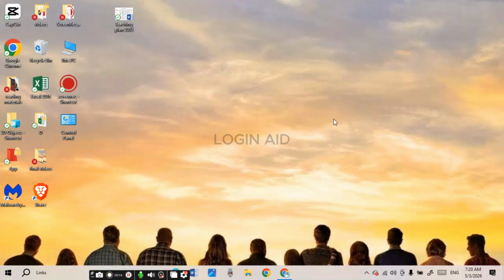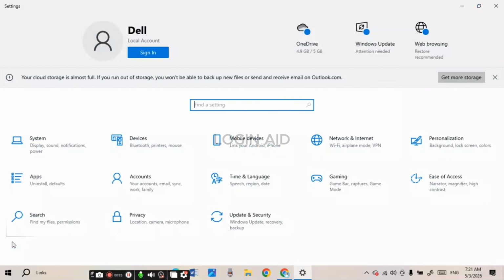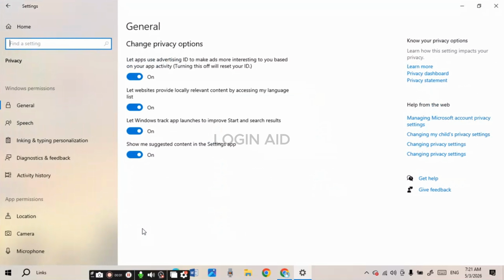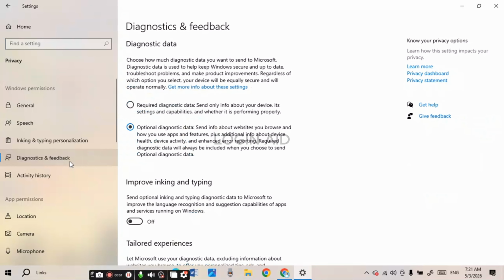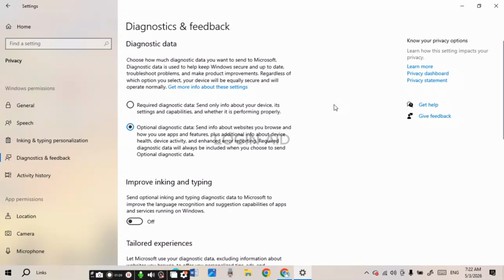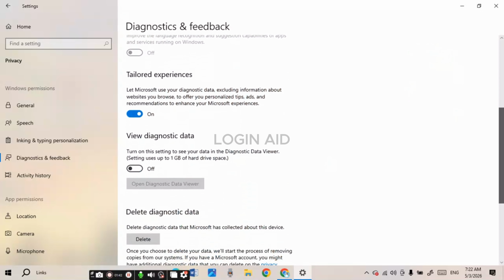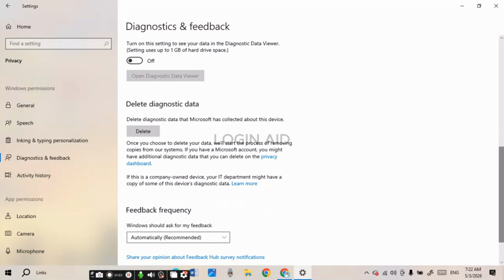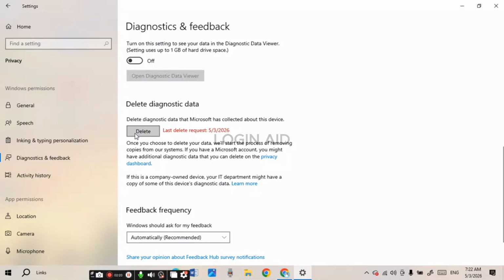How To Disable Telemetry In Windows 10/11 | Turn Off Data Collection In Windows 2026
In this video, you’ll learn how to disable telemetry in Windows 10/11 and stop your system from collecting and sending usage data.

If you’re trying to disable Windows data tracking, stop telemetry services, or improve privacy, this guide will help you turn off data collection in Windows 10/11 easily.